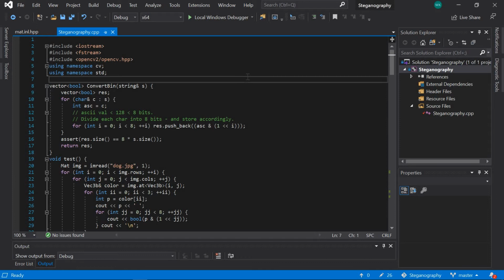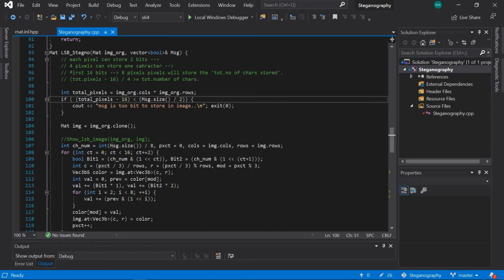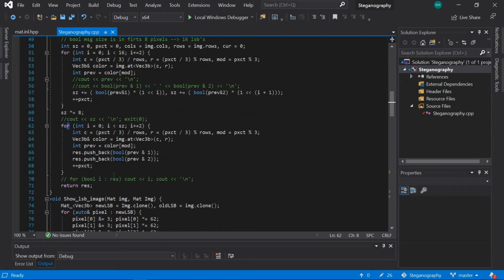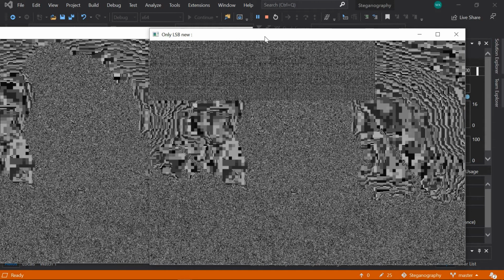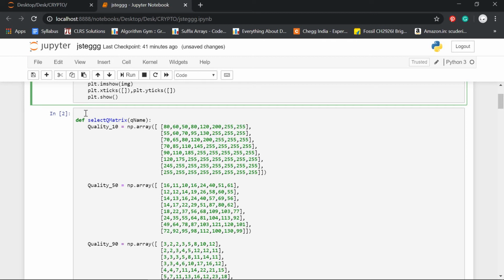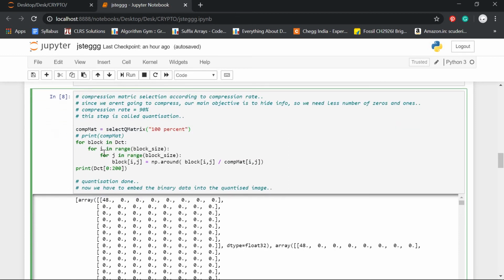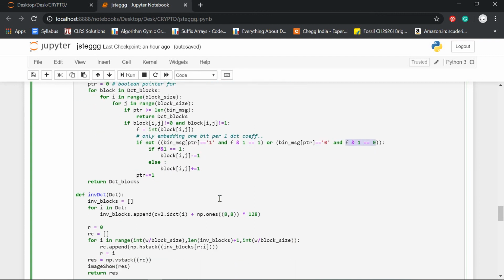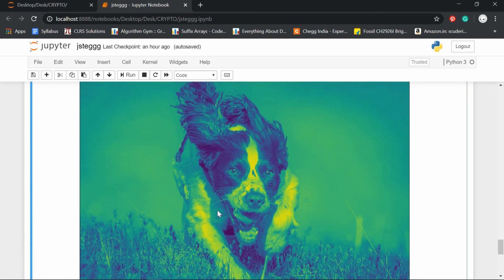LSB & Jsteg Steganography implementation and comparison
Implementation of LSB and Jsteg Steganography.
Comparing with each other.